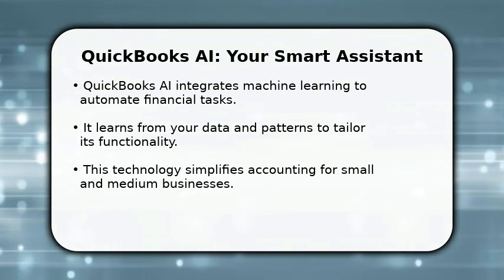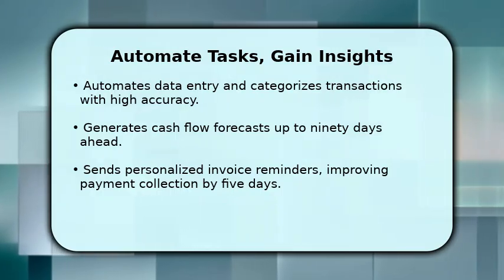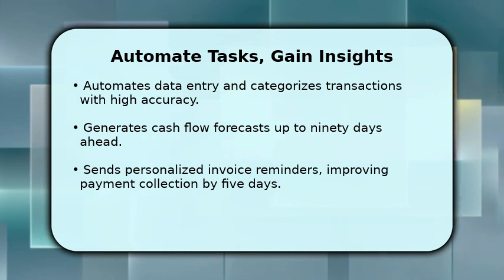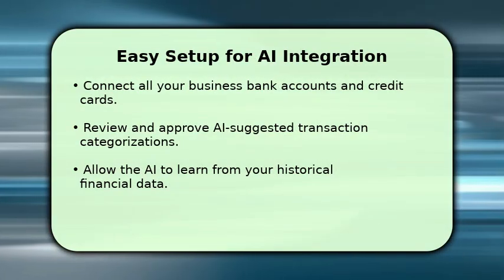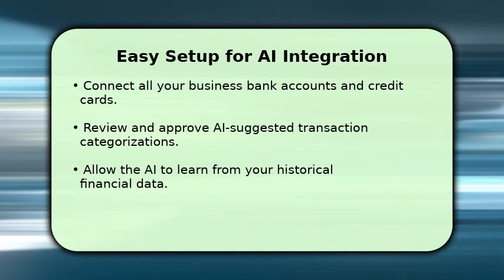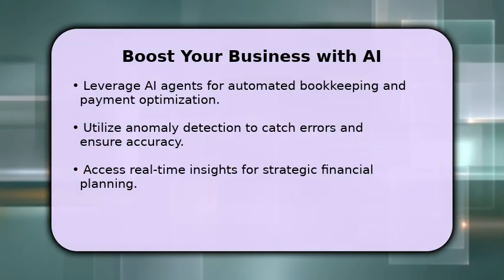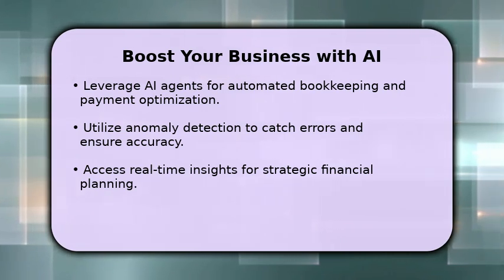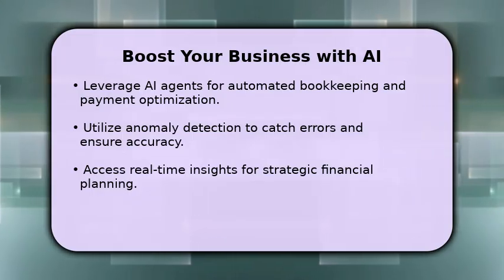How to Use QuickBooks AI (Easy Method)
▸ (s) In this video, we'll show you how to use QuickBooks AI to streamline your accounting tasks. From setting up the software to using its advanced features, we'll cover everything you need to know to get started with QuickBooks AI. Whether you're a small business owner or an accountant looking for ways to improve efficiency, this video is perfect for you.

QuickBooks AI tutorial, how to use QuickBooks AI, accounting software for small businesses, AI-powered accounting tools, streamlining accounting tasks, QuickBooks AI features, setting up QuickBooks AI, using QuickBooks AI for business, improving accounting efficiency, AI in accounting